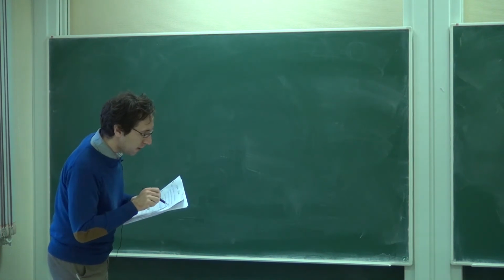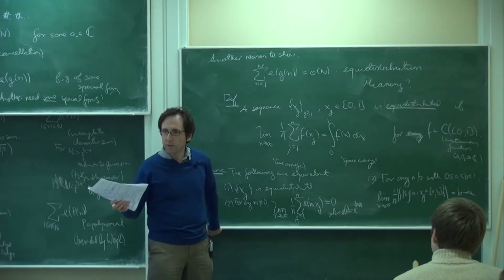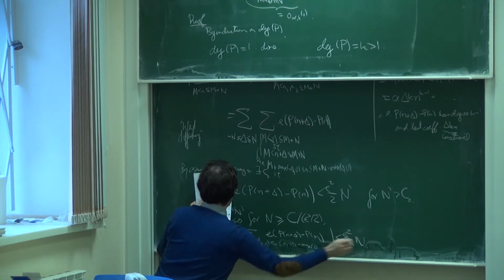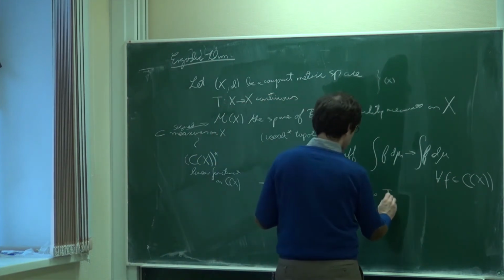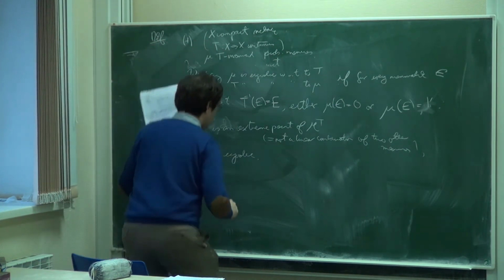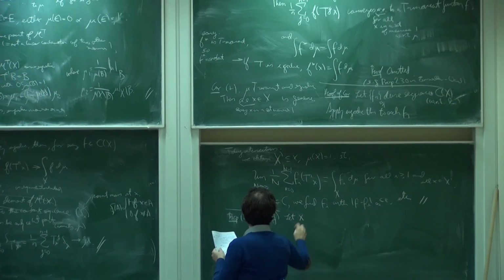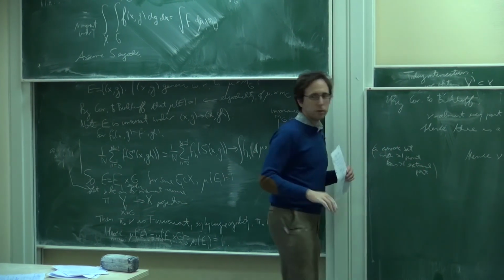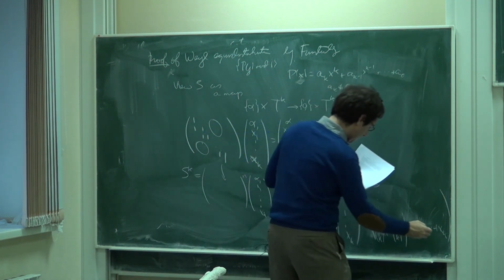Лекция 5 | Путешествие по современным областям анализа и теории чисел | Harald Helfgott | Лекториум